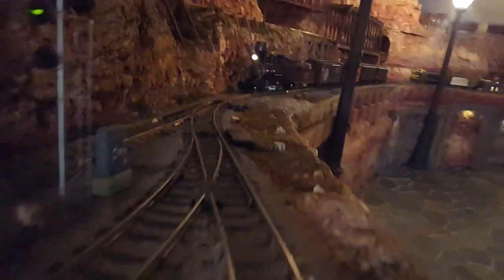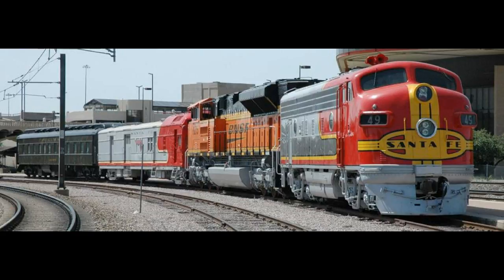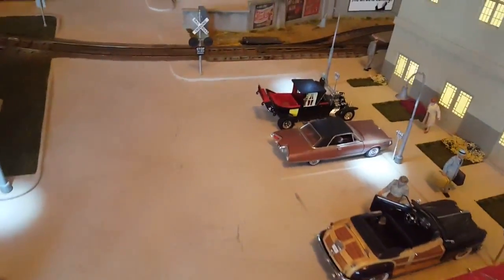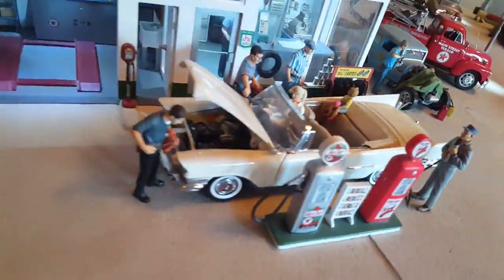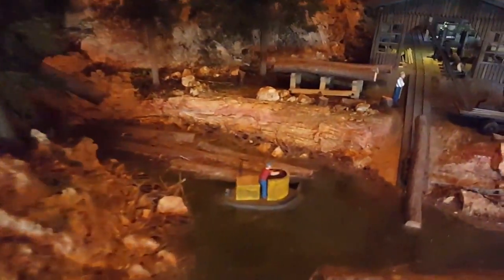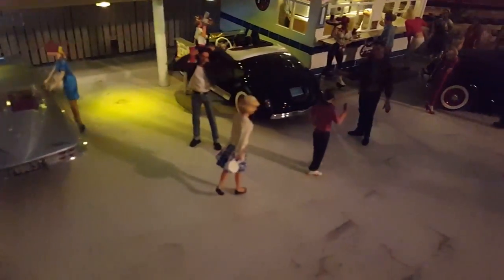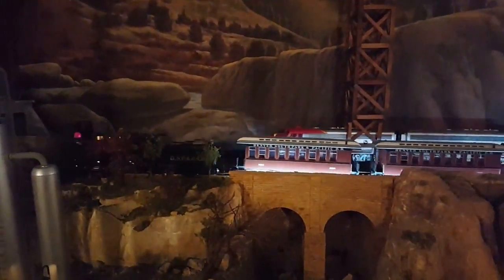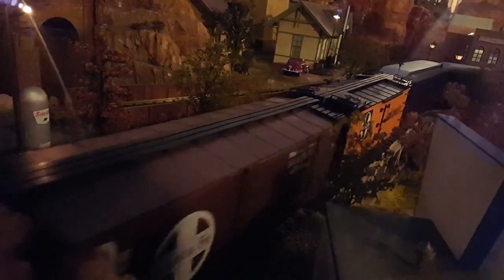Museum of the American Railroad in Frisco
The city of Frisco got its name because of the railways and trains that passed through it back in the 1800's.  Frisco became a water stop and the railroad companies built a town around it.
"It is named after the Frisco Railroad.  The St. Louis-San Francisco Railroad to be specific, this was a water stop" said President and CEO of the Museum of the American Railroad Bob LaPrelle.
The museum will soon be home to a model railroad design that has been conservatively estimated to be worth over one million dollars.
"Through the generosity of the Sanders family in North Dallas, they are giving us a G-Scale, which is the large trains, model railroad layout" LaPrelle added.
The railroad display is like nothing you have ever seen.  Stephen Sanders designed and built the twelve functioning trains lines running through the 2500 square foot, three stories high, display room build over the garage in their Preston Hollow home.
The amazingly detailed set winds through a mock up of Colorado, New Mexico, West Texas and eventually passes into a replica of Dallas in the 1950's.  Oh, and let's not forget the fully functioning drive-in theater.
"This is an actual drive-in movie theater out in west Texas called the Palo-Duro Drive-In Theater" said Jane Sanders as she walked me through the fantastic display.
Steve Sanders passed away about four years ago, after the completion of the train display, but his legacy and love of trains will live on at the Museum of the American Railroad in Frisco later this year.
"It will be real sad to see it go, but he wanted a lot of people to see it so it's going to work out great" Jane added with a smile.
JD Ryan is riding the rails...Around Town!

Details: Museum of the American Railroad
photo credit: Museum of the American Railroad